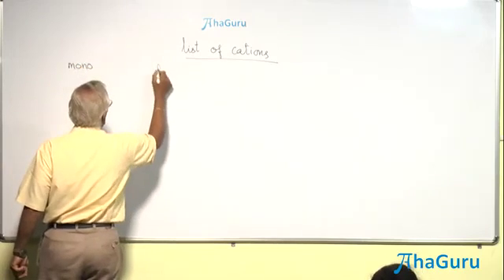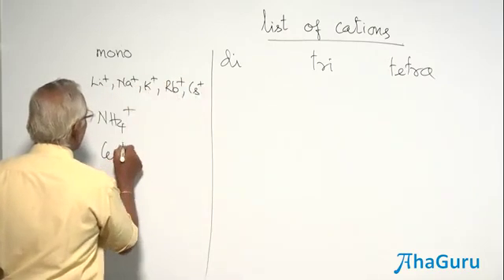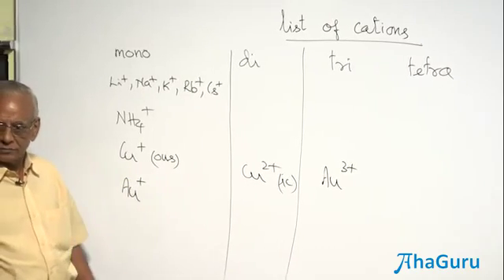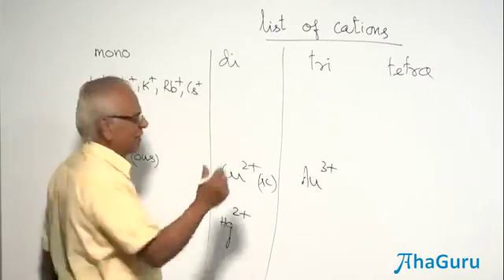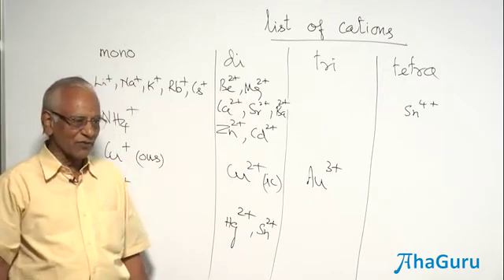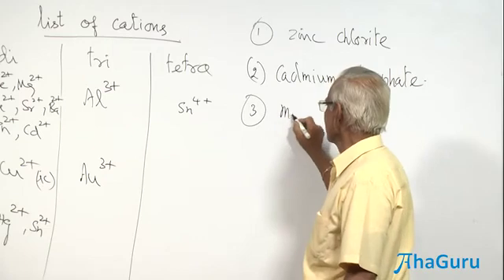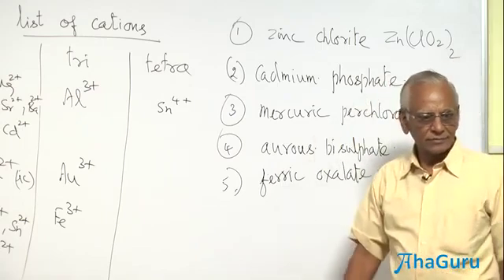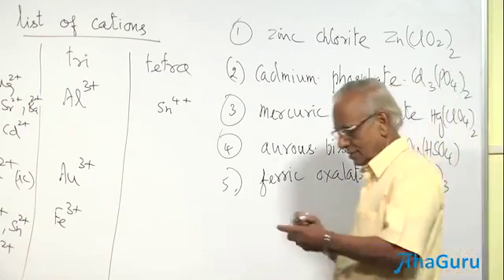Chemical Formula For Ionic Compounds | Chapter 1 Chemical Reactions & Equations | Class 10 Chemistry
🔍In this video, we will dive deep into the world of ionic compounds, focusing on how to write their chemical formulas. This is a crucial part of Chapter 1: Chemical Reactions and Equations.

Happy Learning!"